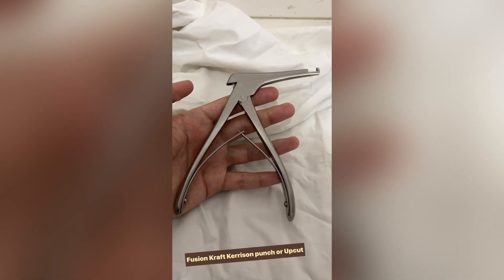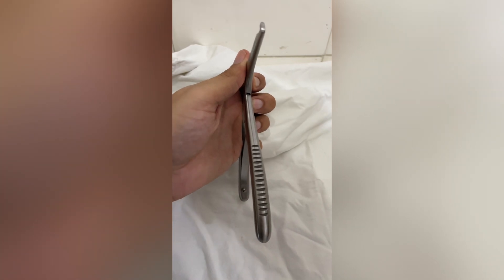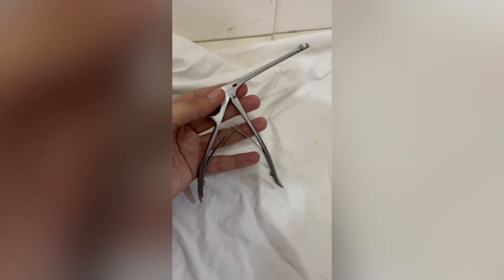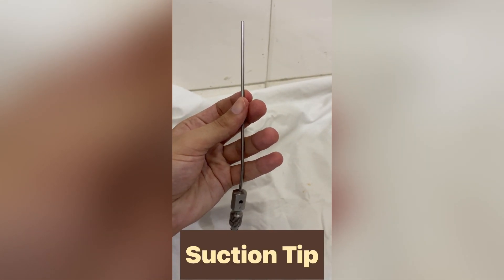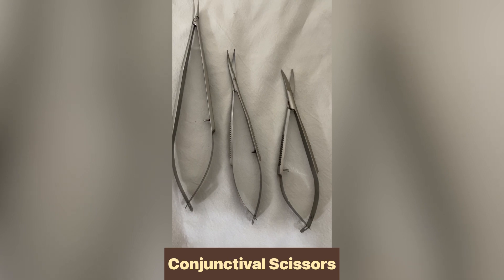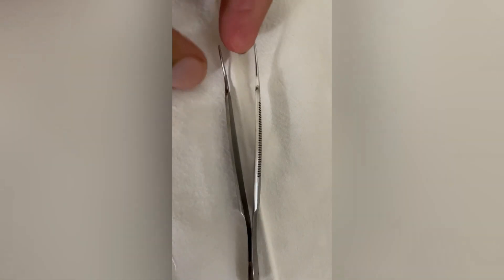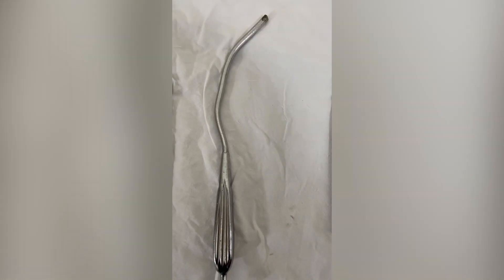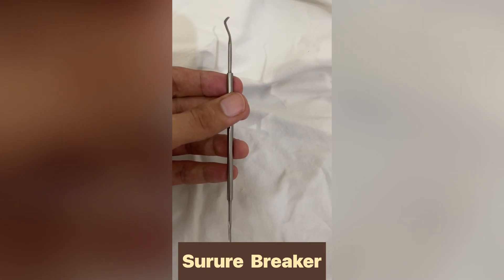Ophthalmology Instruments Part 2 | DCR instruments